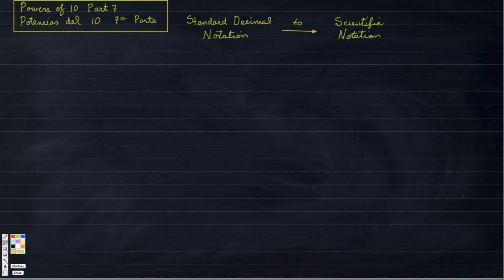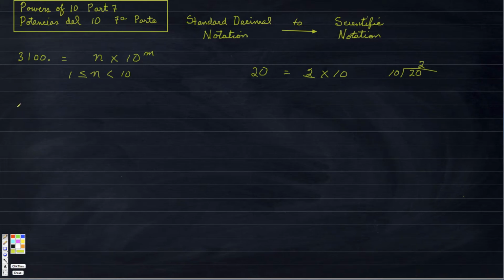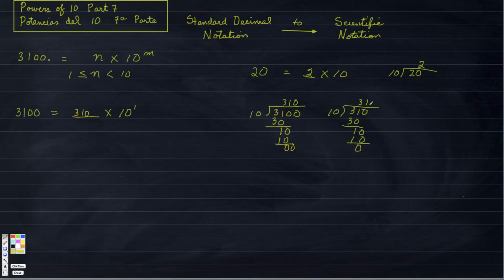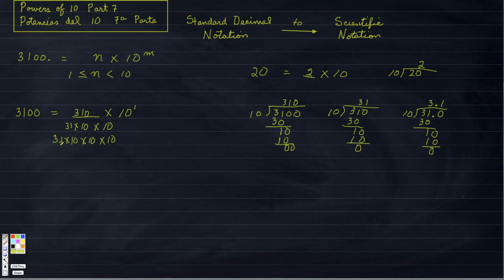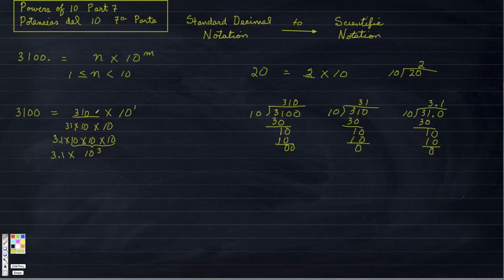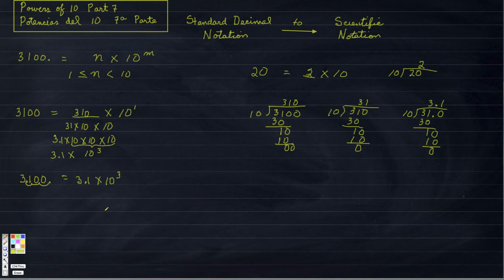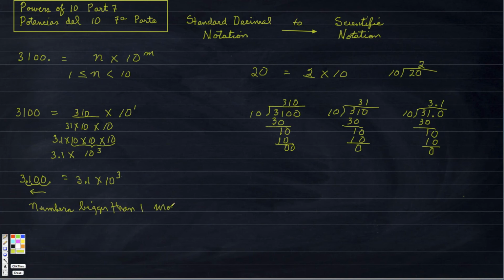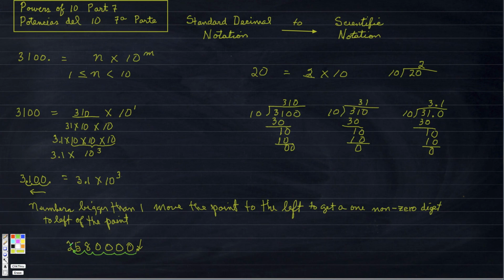Part 7 Powers Of Ten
Converting to scientific notation from regular decimal notation when the number is greater than one.This topic of powers of ten and scientific notation is contained in both the GED and CAHSEE. This presentation is in both English and Spanish. Este video es bilingue ingles y español.